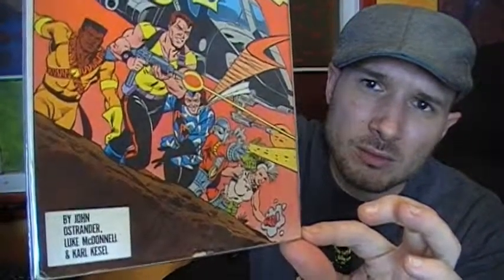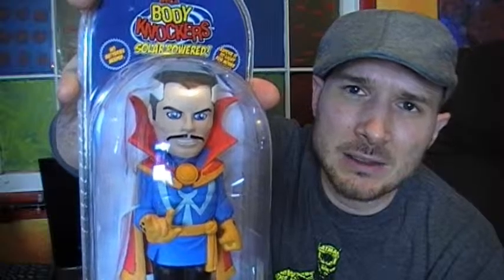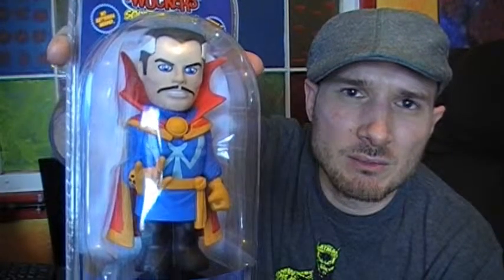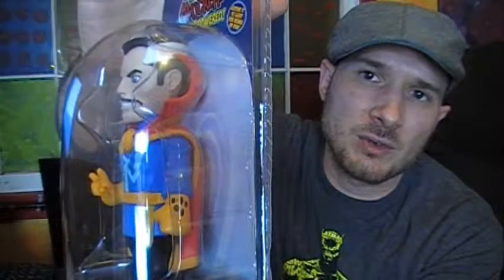Comic Trips (93 SUB's to go)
Check out this show!!